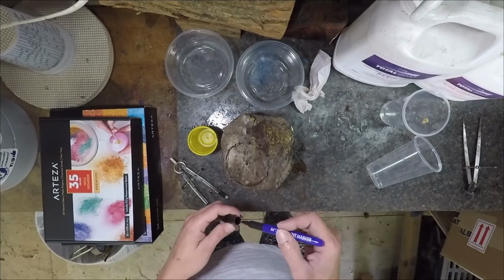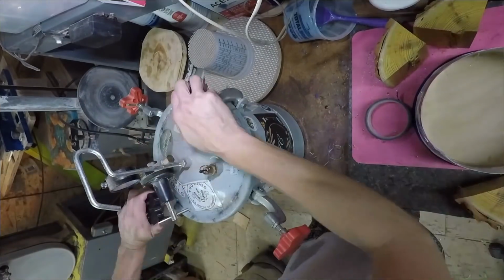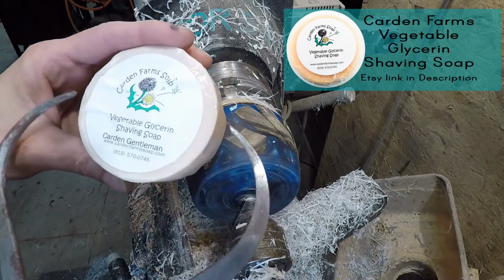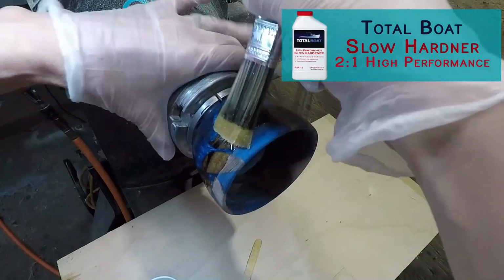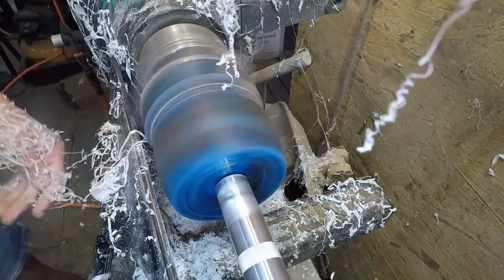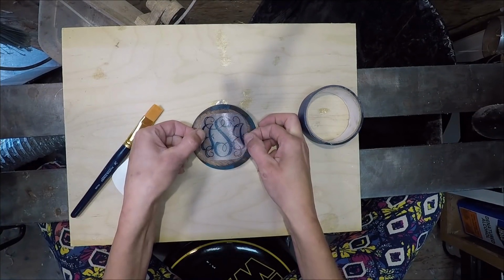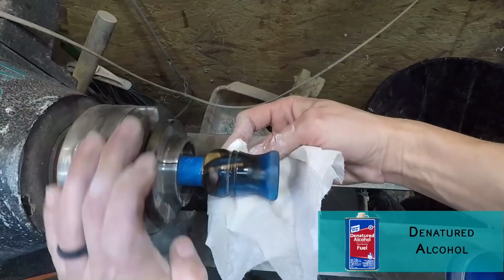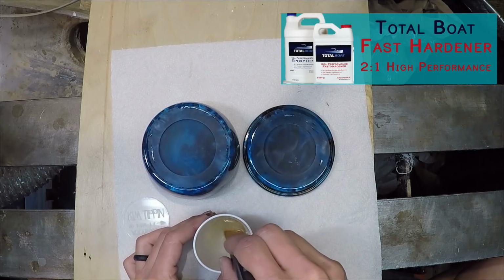Walnut and Resin Shave Set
Bob Cook Laser Art

Carden Farms Soaps
Mike Waldt on how to sharpen negative rake scraper:

Nova Chuck Supernova 2 bundle

Turning Tools and Sharpening Equipment:
Bowl Gouges:
Carter and Son 5/8 Bowl Gouge:
Spindle & Roughing Gouges: (not to be confused with a bowl gouge!)
Parting tool
SHARPENING
Sharpening Jig OneWay Wolverine
FINISH (Sandpaper & finishing products)
Wet sanding
Sanding sealer ( Shellac & Denatured alcohol 50/50 mix)
Brads Workbench Abrasive paste and Tung Wax
NOVUS Plastic Polish:
RESIN SUPPLIES:
Pressure Pot Adaptor knobs
Supplies for resin:
Resin Color and Powders:
Interference Pearl powders:
Alcohol Inks
OTHER SHOP / TURNING TOOLS
Pohl Barn Chuck Tool
Pyrography tool: (wood burner)
Rotary Tool
Center Finder
55mm Forester Bit / Set
LED light or two for less
SAFTEY
Base Camp Dust Masks
Face Shield
TREND AIR/PRO Airshield and Faceshield
FILMING and EDITING
 God bless!!!